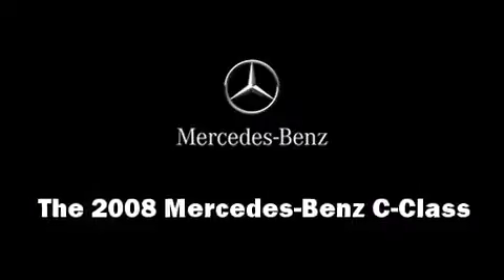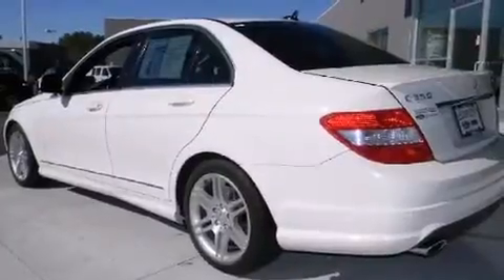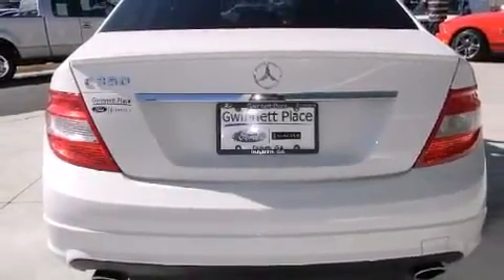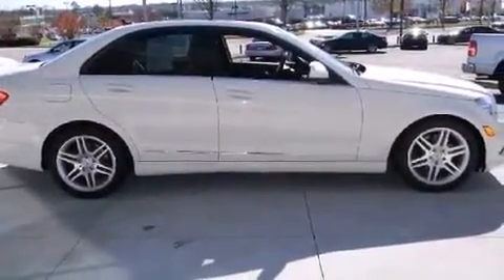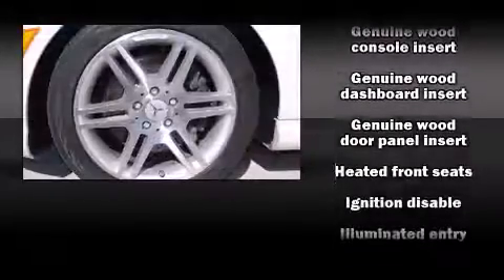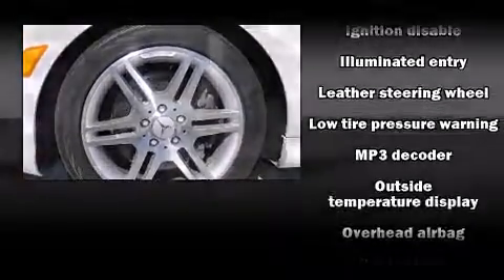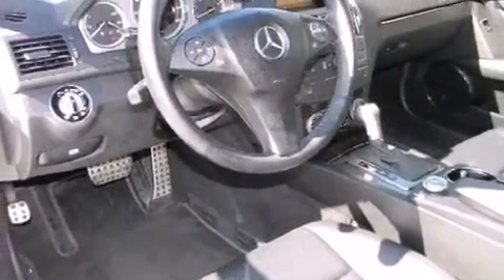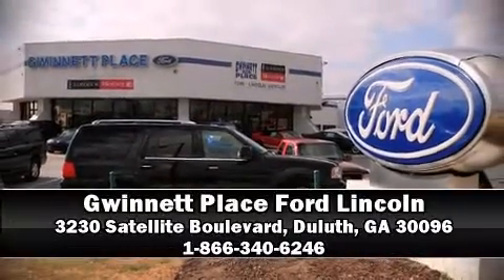2008 Mercedes-Benz C-Class C350 Sport in Duluth, GA 30096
You can expect a lot from the 2008 Mercedes-Benz C-Class. It features an automatic transmission, rear-wheel drive, and a 3.5 liter 6 cylinder engine. Mercedes-Benz prioritized comfort and style by including: adjustable headrests in all seating position a leather steering wheel, automatic dimming door mirrors, heated seats, front dual-zone air conditioning, rain sensing wipers, and more. For drivers who enjoy the natural environment, a power moon roof allows an infusion of fresh air. With side curtain airbags supplementing the rest of the safety network, you can be assured that you and your passengers will experience top-tier protection. It also arrives with a Carfax history report, providing you peace of mind with detailed information. Our sales reps are extremely helpful & knowledgeable. They'll work with you to find the right vehicle at a price you can afford. Stop by our dealership or give us a call for more information.